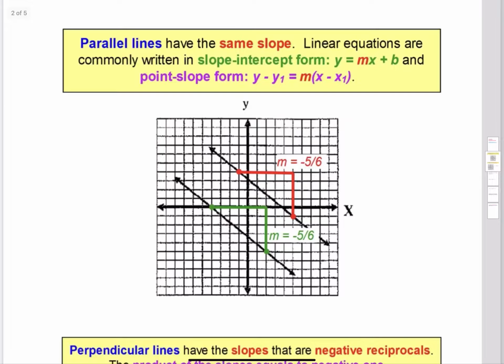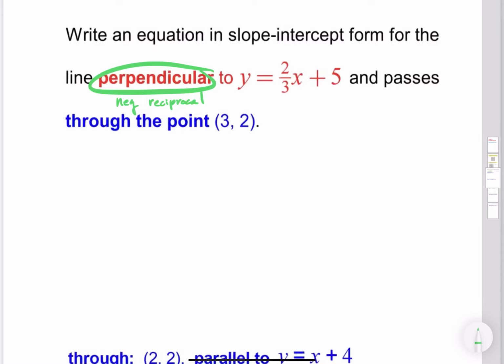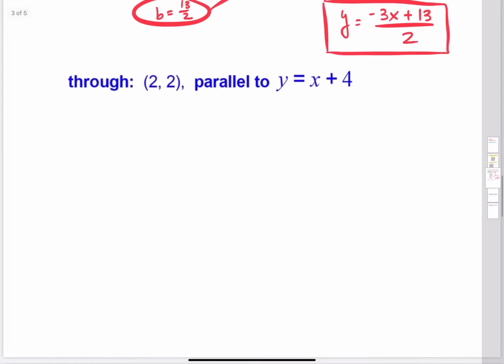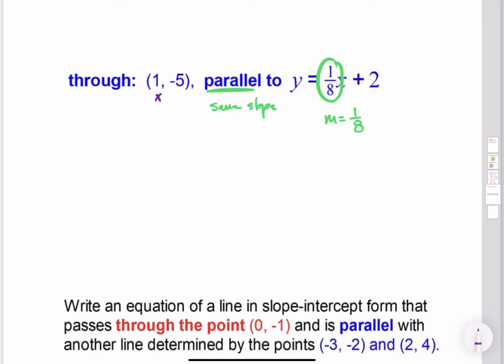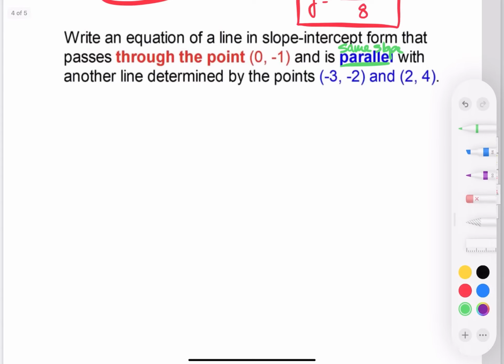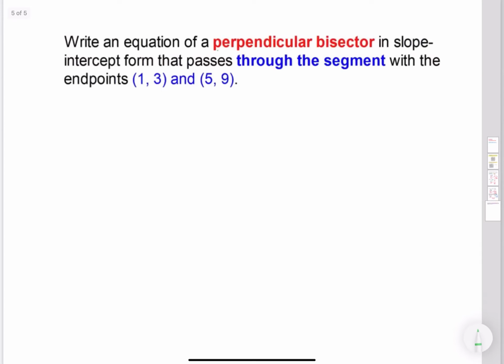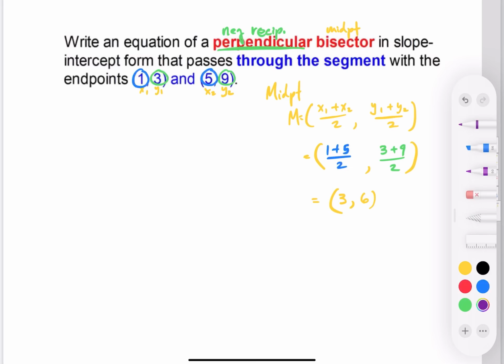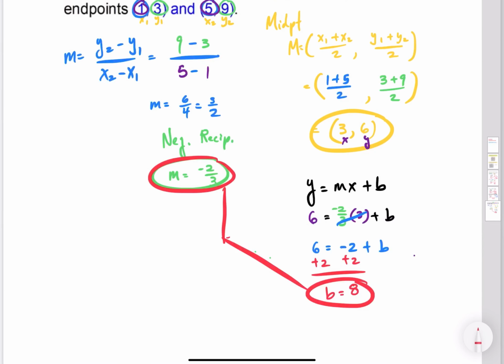Parallel and Perpendicular Lines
Learn how to determine the equation of a line that is parallel/perpendicular to another line.